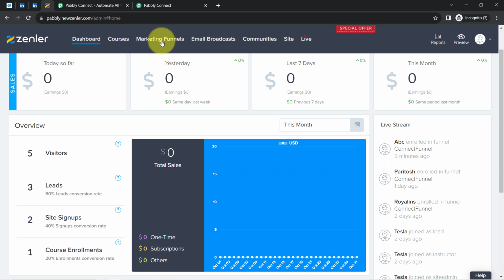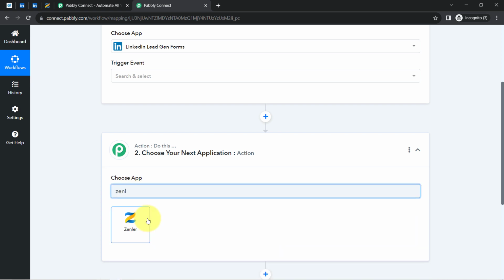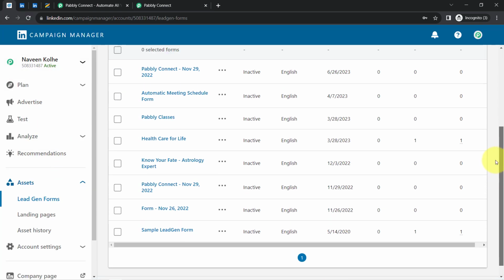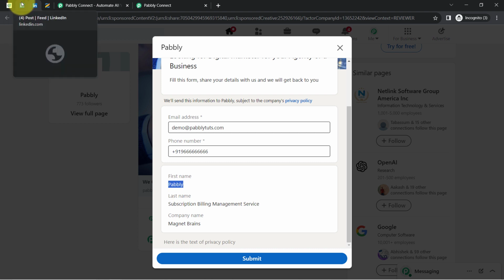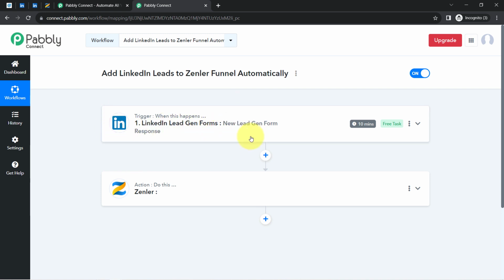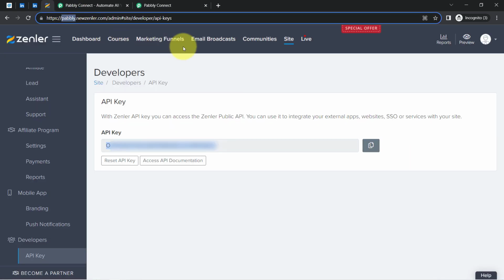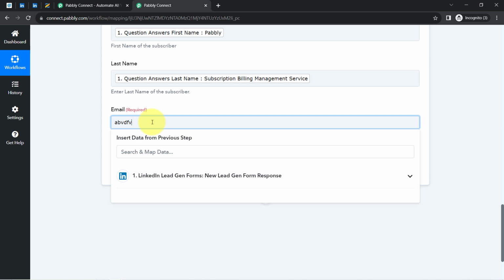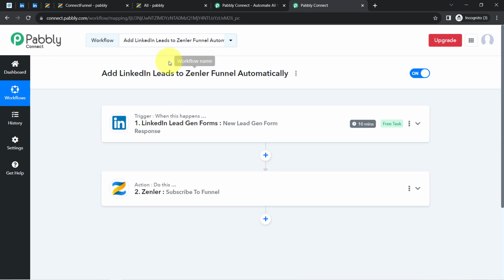How to Add LinkedIn Leads to Zenler Funnel | LinkedIn Zenler Integration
In this tutorial, we'll walk you through the process of seamlessly adding your LinkedIn leads to Zenler Funnel, a powerful platform for creating and managing online courses, webinars, and sales funnels.

By integrating LinkedIn leads with Zenler Funnel through the power of Pabbly Connect, you can efficiently transfer your valuable leads to Zenler Funnel. This integration streamlines the lead management process, making it easy to engage and convert your LinkedIn leads into course participants or webinar attendees.

Whether you're an educator, trainer, or marketer, this automated lead transfer process will help you save time, reduce manual work, and enhance your lead-to-funnel conversion rates. It's a game-changer for optimizing your lead nurturing workflow.

1. Automation: Pabbly Connect offers automation capabilities that can help you automate mundane and repetitive tasks. This allows you to save time, money and resources.

2. Integration: Pabbly Connect provides a wide range of integrations so that you can connect different web services with each other. This helps you to create smarter workflow processes and make your business more efficient.

3. Security: Pabbly Connect takes security seriously and provides an industry-standard security system to protect your data and applications.

4. Scalability: Pabbly Connect is highly scalable and allows you to easily add new applications and services to your workflow.

 5. Cost-effective: Pabbly Connect is cost-effective and provides plans for different business sizes.